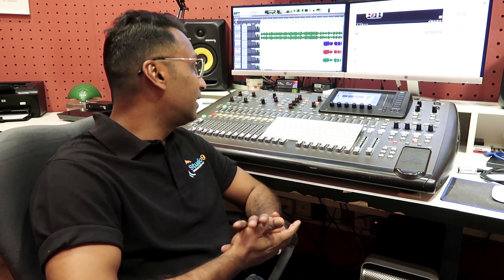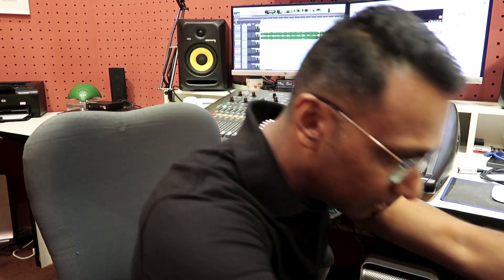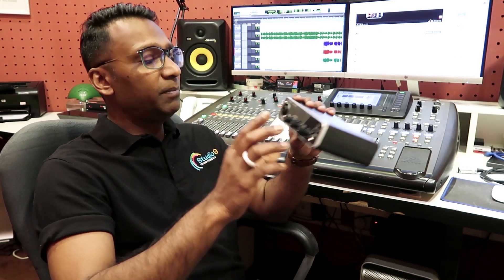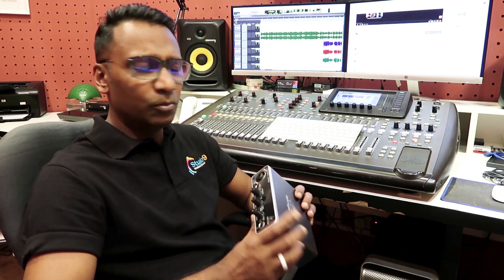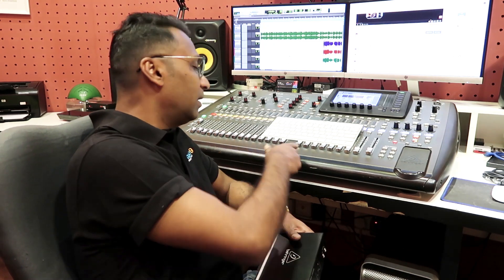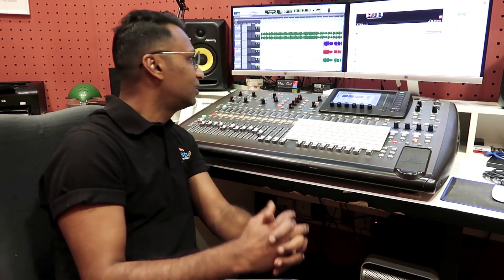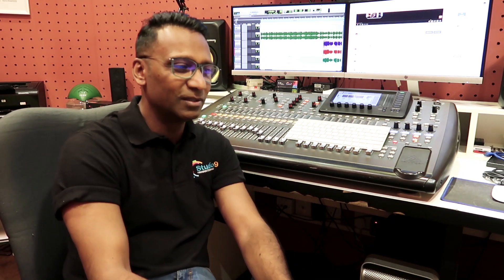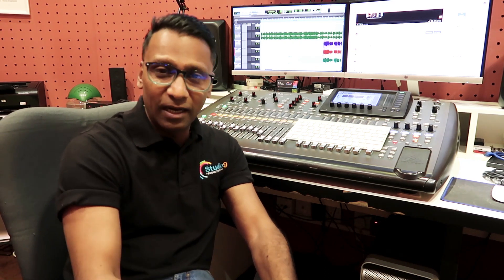Sound Card or Mixer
Sound Card or Mixer? This video is in Hindi Language. Which one should you buy? Are you confused about the audio interfaces? Check out this video to find out which audio interface will be the best one for you. Hey, guys welcome to Vlogs by Neo Channel. This vlog is specially made for people who are confused if they need to buy a Sound Card or a Mixer for their production. So, I decided to make an explanatory video for him and others who have got this confusion.

I hope this helps and thank you for all your support you are showing on my youtube channel.

Video & Web Camera

Canon G7X Mark ii
Panasonic MDH3
Logitech C922 Pro
Andoer 18 Inch Dimmable SMD LED Ring Light

Audio Interfaces & Hardware

Behringer UMC22
RODE NTG1 Boom Shotgun Condenser Microphone
RODE NT1A Multi-Pattern Condenser Microphone
RODE PSA1 Swivel Mount Studio Microphone Boom Arm
Beyerdynamic DT-770 Pro Studio Headphones
Saramonic SR-WM4C Wireless Microphone
Boya BYM1 Omnidirectional Lavalier Microphone